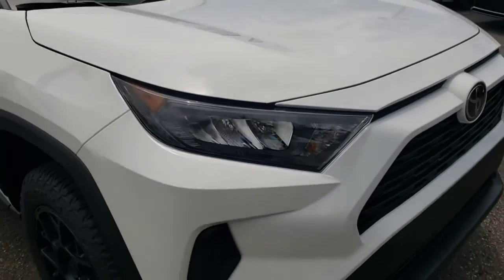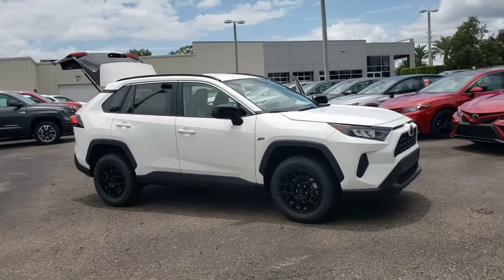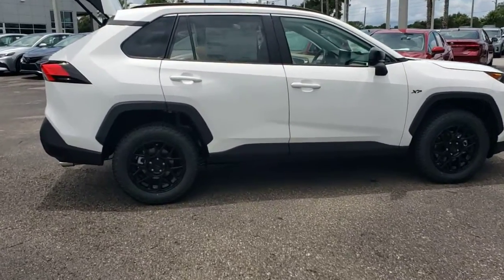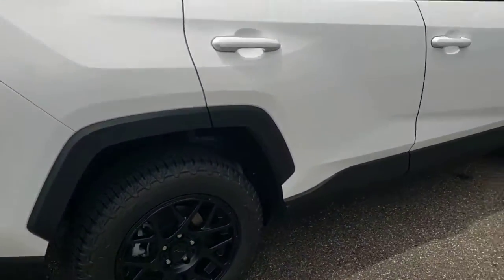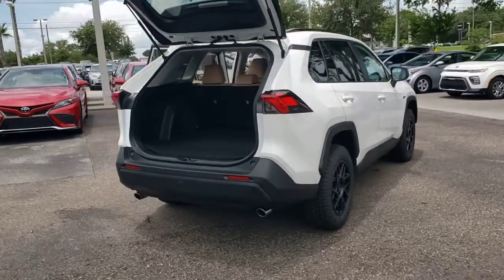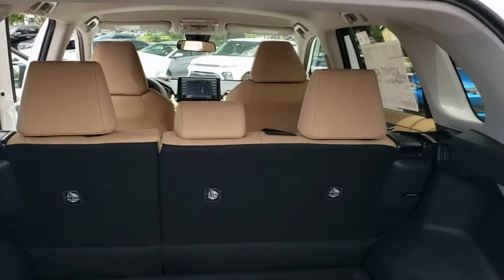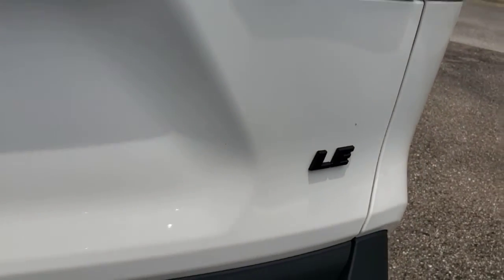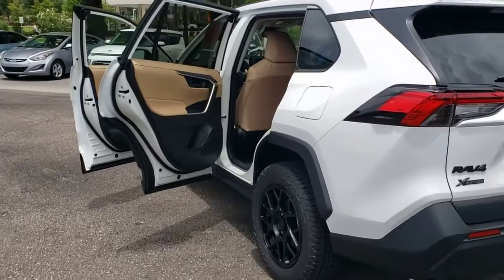2021 Toyota RAV4 Longwood, Orlando, Lake Mary, Sanford, Daytona Beach, FL MMC152014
White New 2021 Toyota RAV4 available in Longwood, Florida at Parks Toyota. Servicing the Orlando, Lake Mary, Sanford, Daytona Beach, FL area.

Parks Toyota
1701 South Woodland Boulevard

White 2021 Toyota RAV4 LE FWD 8-Speed Automatic 2.5L 4-Cylinder DOHC Dual VVT-i Cloth.Recent Arrival! 27/35 City/Highway MPG